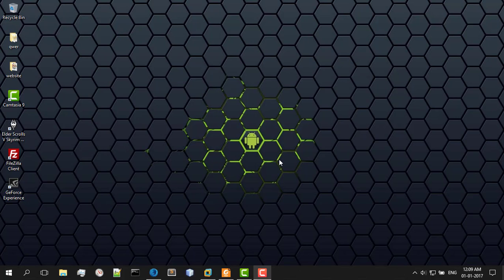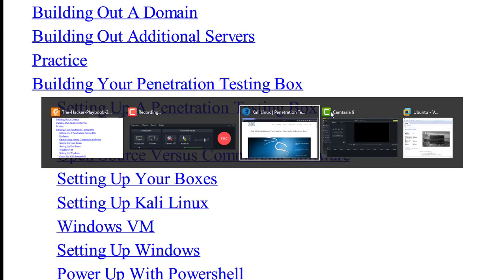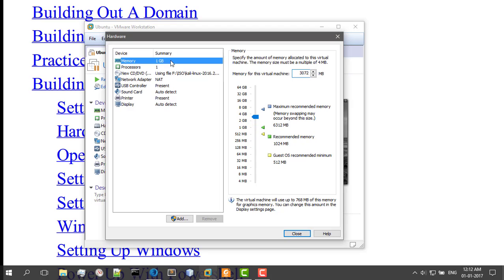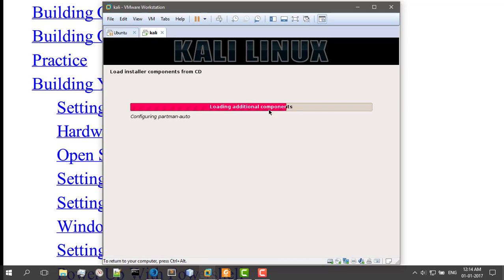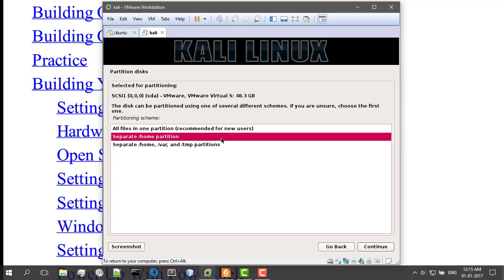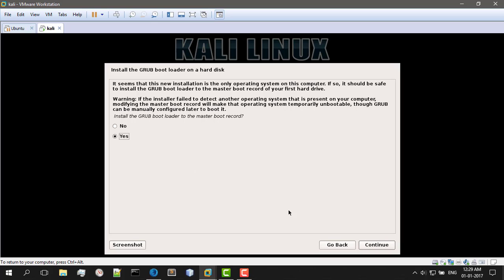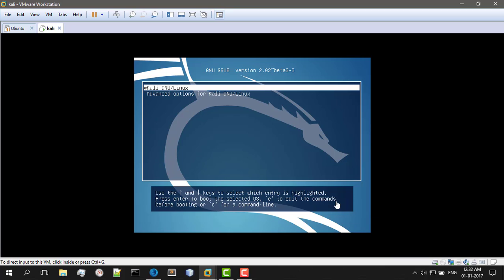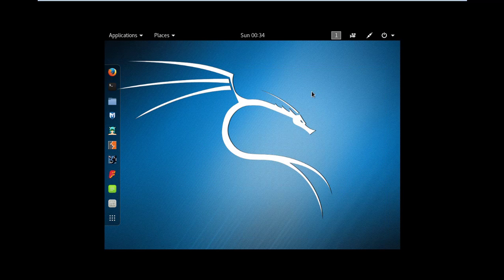Hacking Tutorials 01 - Installing Kali linux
Welcome to techruse your single stop for tech tutorials and news. Learn to hack with our video tutorial series (different from any other series and courses out there) with all the practical demonstrations and capture the flag competitions. In this video you setup your own virtual peniteration testing box.